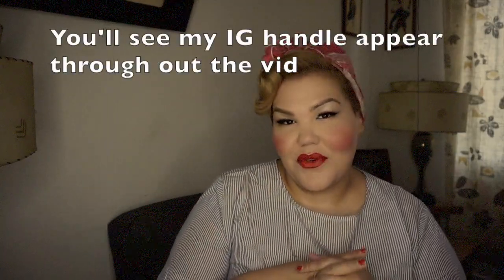How-to Rita Hayworth Inspired Vintage Hair - Denman Boar/Nylon Bristle Brush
Hello! I have a Rita Hayworth inspired hair tutorial that I originally filmed for instagram

I formally introduce you to the brush I use the most for myself. The Denman Boar/Nylon bristle brush. I also use a 1 inch curling iron for this set.